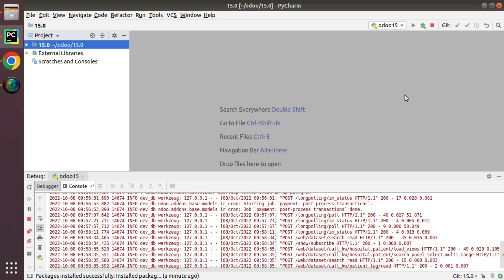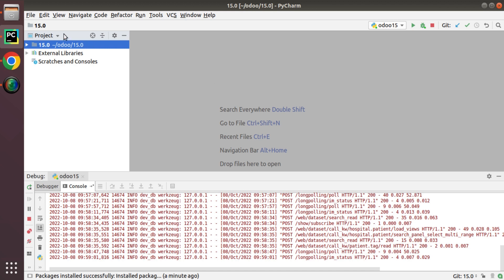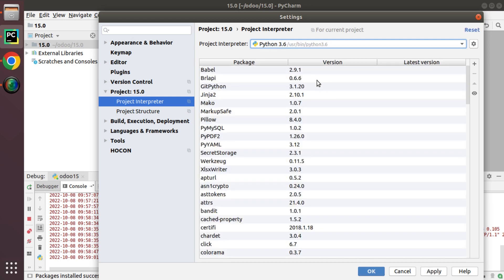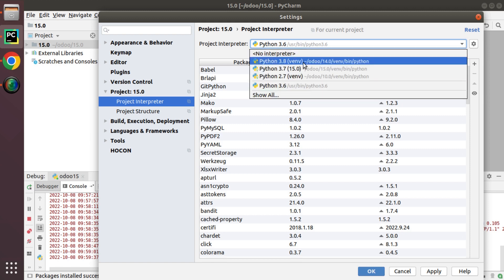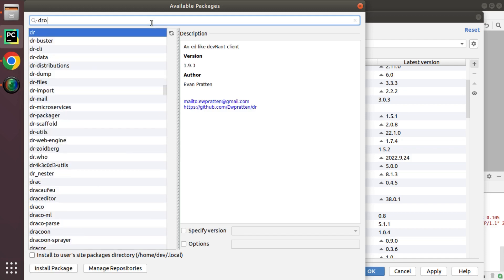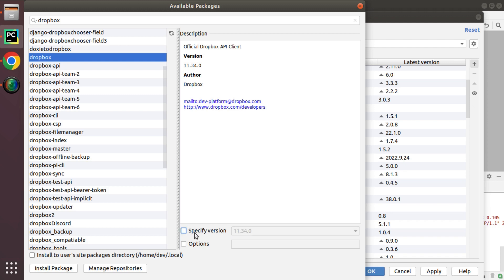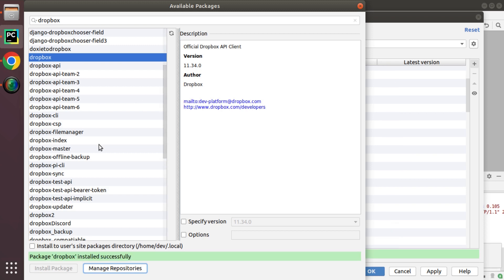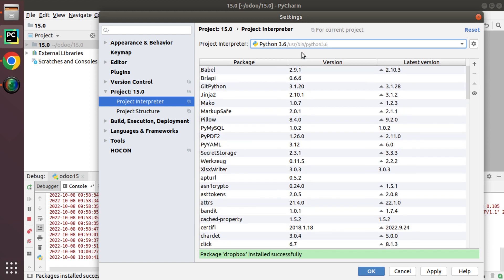How To Install Python Libraries From Pycharm IDE || Pycharm Tutorials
How to install python libraries from pycharm IDE. Pycharm IDE tutorials. Install python packages from Pycharm. Pycharm communty. Install python libraries from pycharm. Pycharm python tutorials.